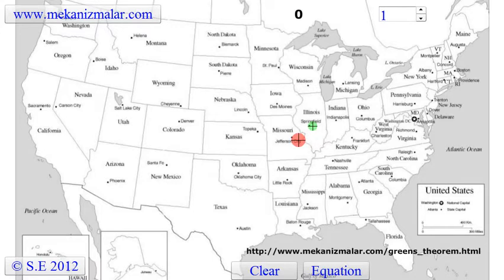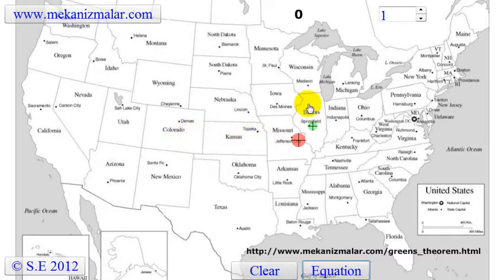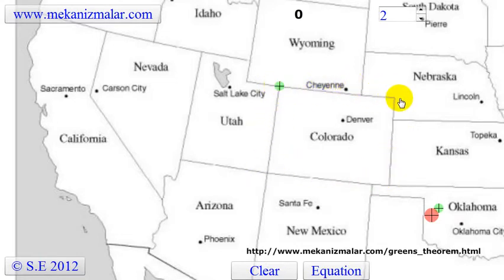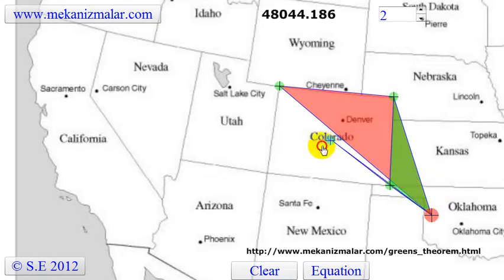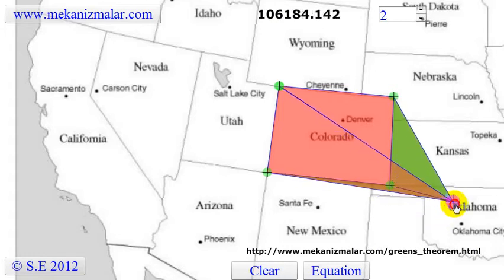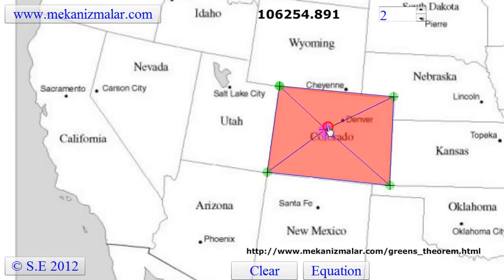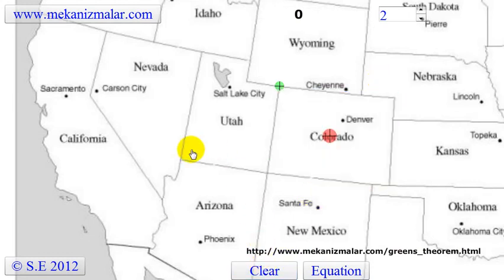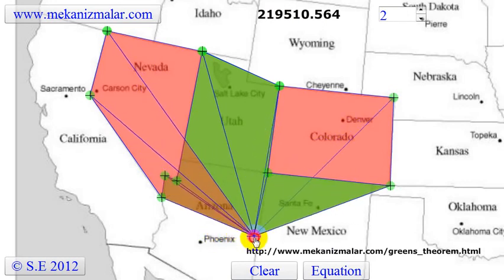Green's Theorem and an Application